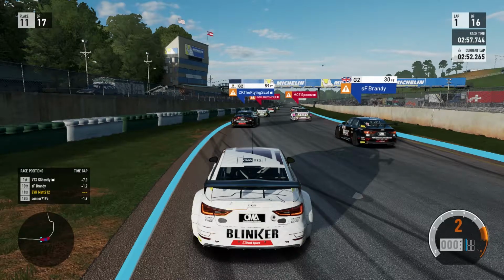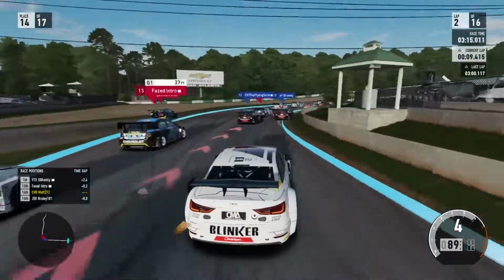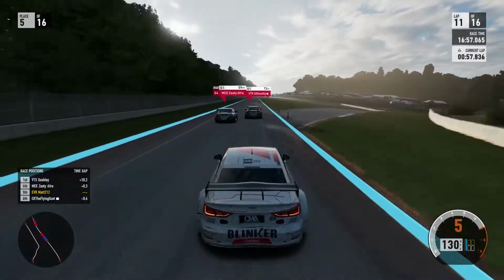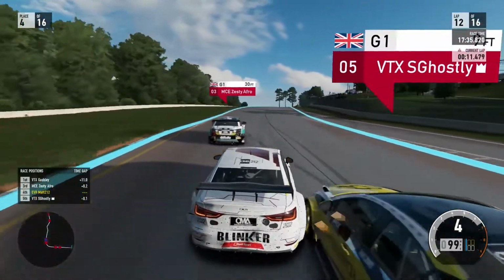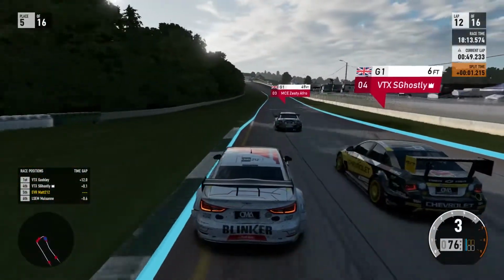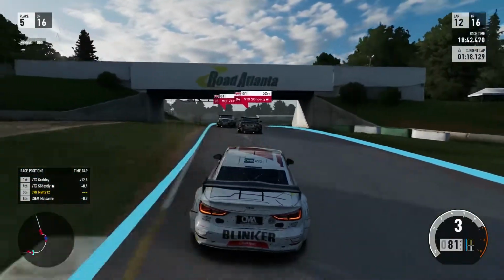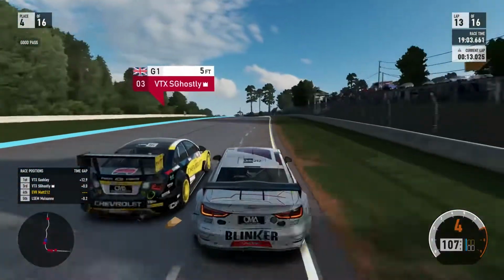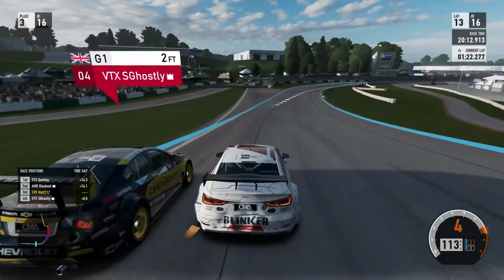NO LIFTING... OMA WTCC S16 Round 4 Road Atlanta Race 3!